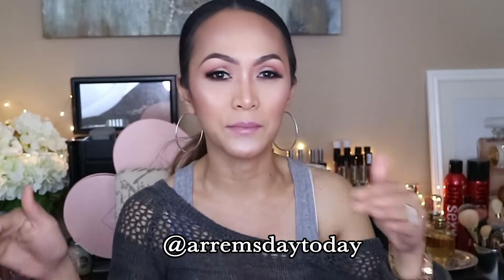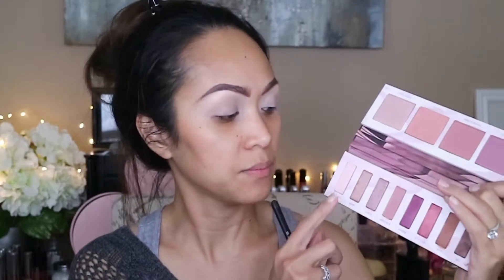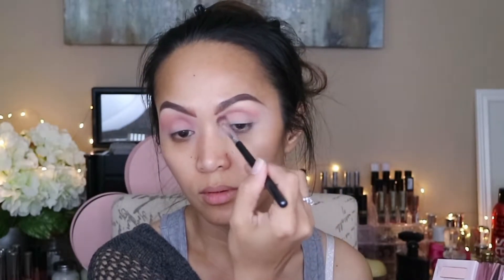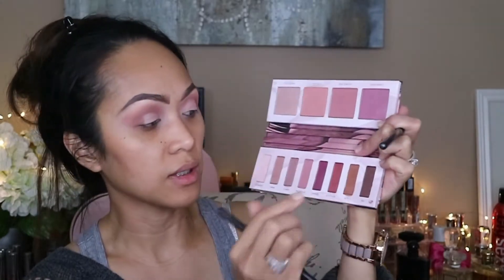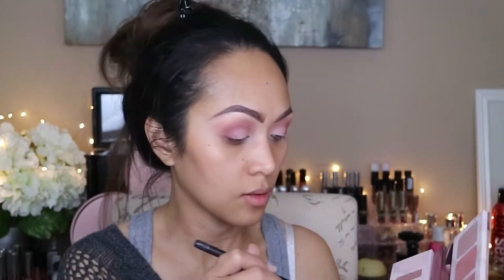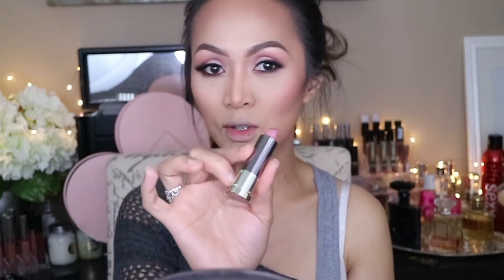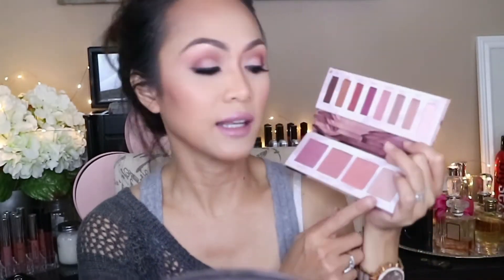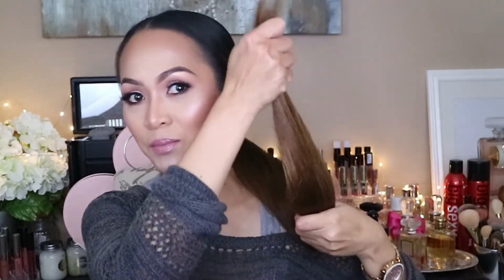MONOCHROMATIC MAKEUP USING URBAN DECAY BACKTALK PALETTE | ARREM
Hello everyone here's another makeup look that I created recently, this time I am using this SUPER GORGEOUS BACKTALK Palette that I am SOOOOO ADDICTED TO!  This palette was sent to me as COMPLIMENTARY PRODUCT from URBAN DECAY..Thank you Urban Decay for SPOILING ME and Now I am addicted to it. lol  So yeah please enjoy!